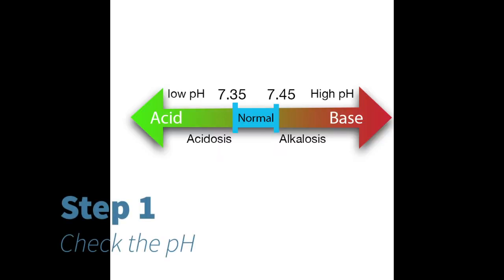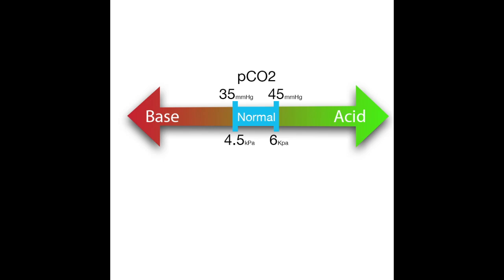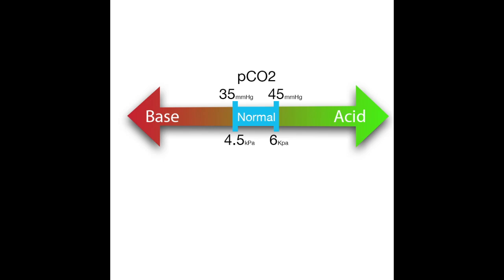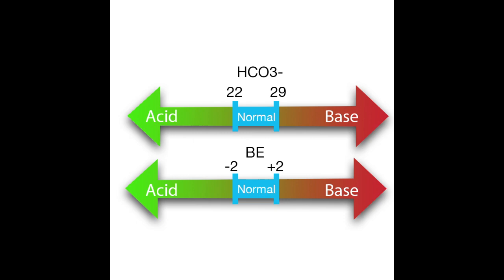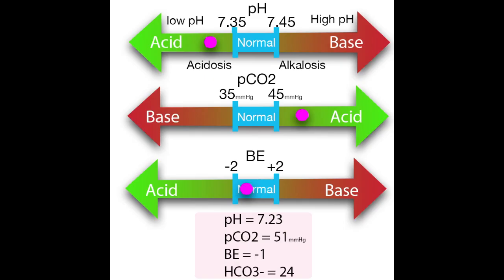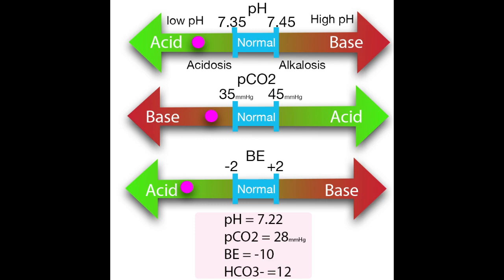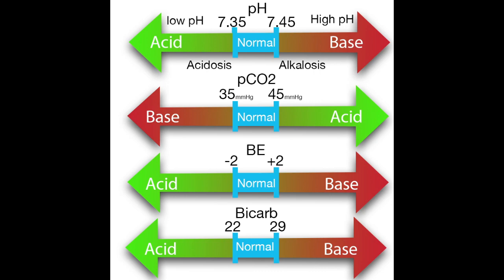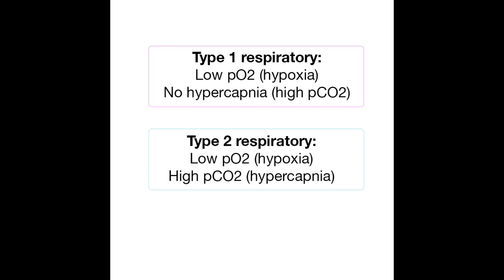ABGs (arterial blood gases) interpretation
This video is aimed at student nurses and doctors who want to learn the basics and understand how to interpret ABGs. Use our simple system for interpreting arterial blood gases (ABG's) and learn how to diagnose the following conditions from the ABG:
   - Metabolic acidosis
   - Metabolic alkalosis
   - Respiratory acidosis
   - Respiratory acidosis
   - Type 1 respiratory . failure
   - Type 2 respiratory failure